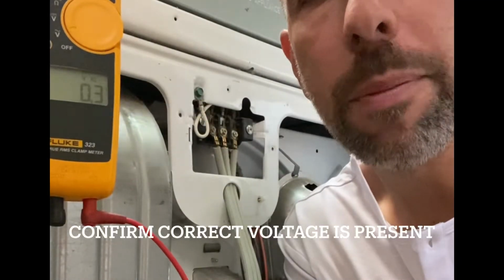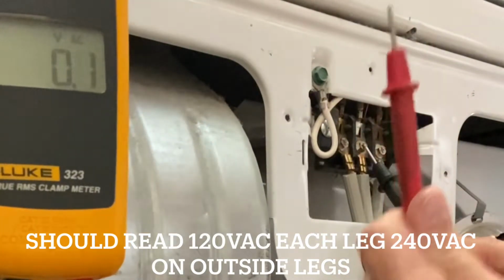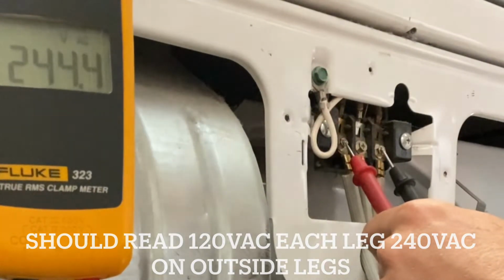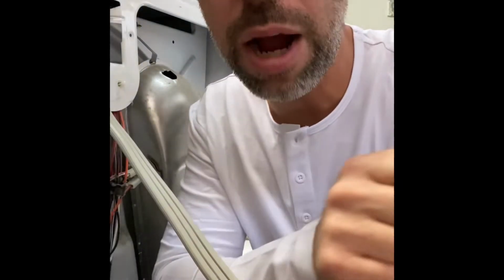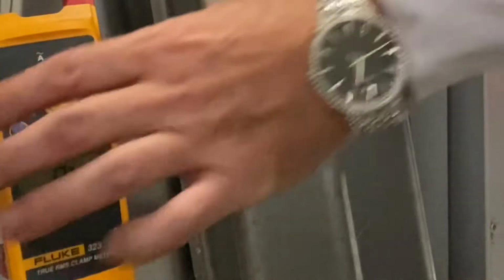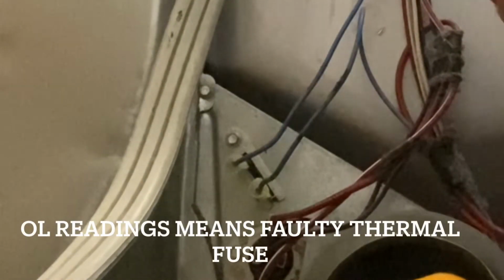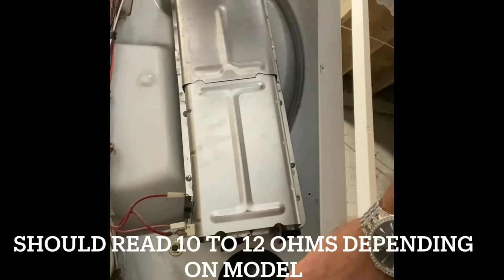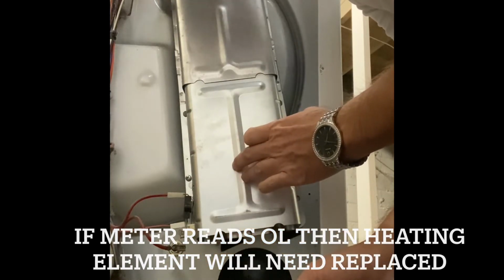How to fix a Dryer that doesn’t Heat Maytag Whirlpool Hotpoint GE Step by step to fixit like a boss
How to diagnose a dryer that will not heat. Step by step professional advice on how to trouble shoot a dryer that will not heat.

Main parts that fail on a dryer

Thermal fuse
Heating Element
High limit thermostat
Control board
Temperature select switch

The information provided in this trouble shooting video pertains to:

Maytag Electrolux Whirlpool Amana Hotpoint GE Frigidaire LG Samsung Crosley Kenmore Speed Queen

What is a Thermal Fuse?
A thermal fuse or thermal cutoff is a safety device which open circuits against overheat. It detects the heat caused by the over-current due to short circuit or component breakdown. Thermal fuses do not reset themselves when the temperature drops like a circuit breaker would. A thermal fuse must be replaced when it fails or is triggered.

A dryer high-limit thermostat (High Limit Thermostat, Hi-Limit Thermostat, Dryer High-Limit Thermostat) is a switch that is actuated by temperature change. This high limit thermostat acts as a safety mechanism to keep the dryer from overheating. If your thermostat is malfunctioning, your dryer may not heat.